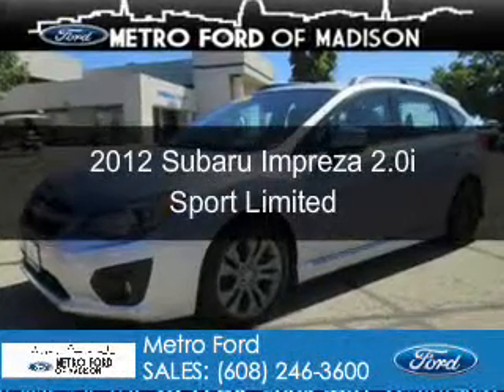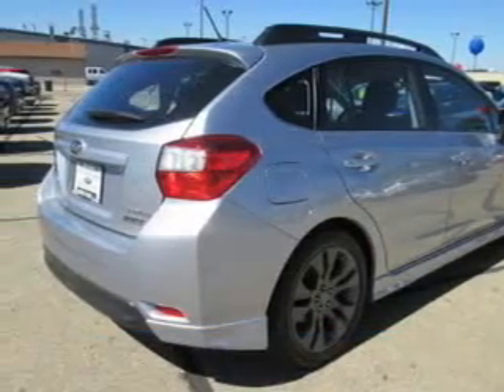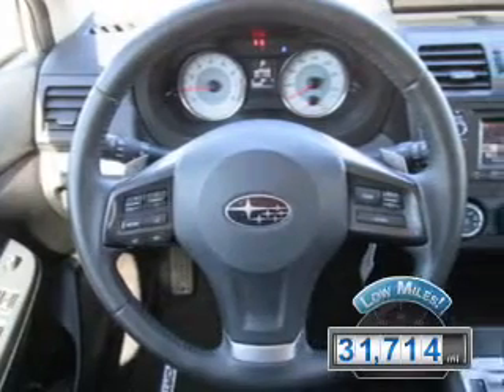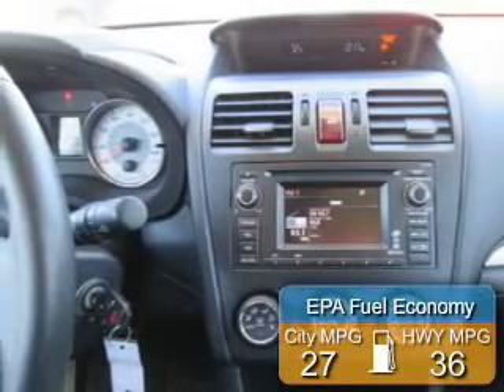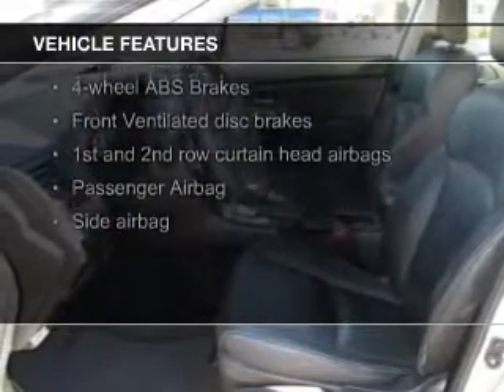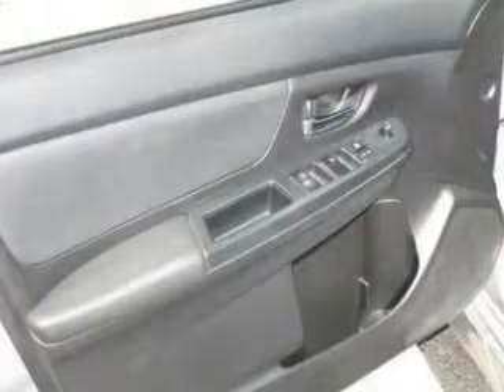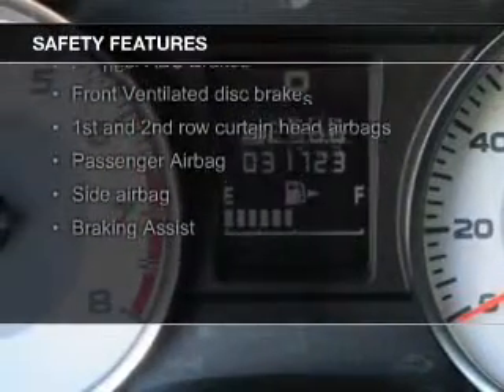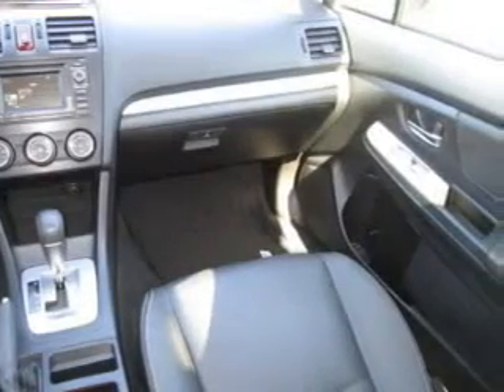2012 Subaru Impreza - Madison WI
Phone:
Year: 2012
Make: Subaru
Model: Impreza
Trim: 2.0i Sport Limited
Engine: 2.0 liter H4 16 valve
Transmission: Automatic CVT
Color: Ice Silver Metallic
Mileage: 31714
Address:
5422 Wayne Terrace